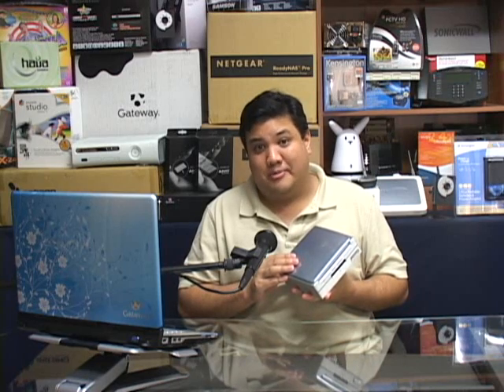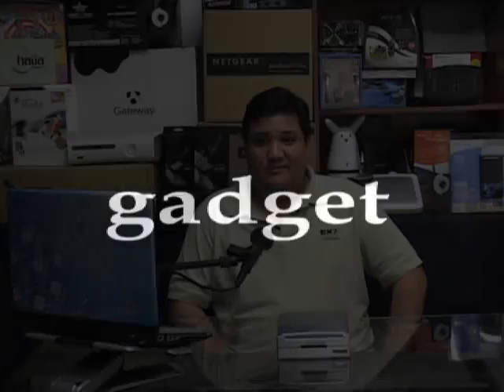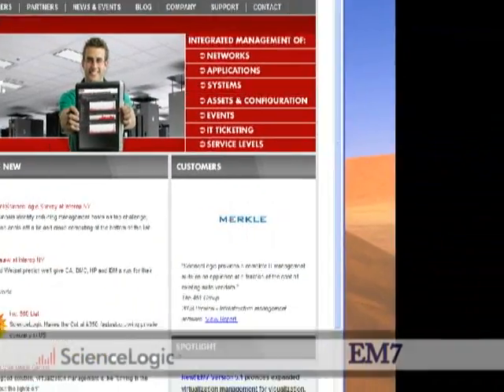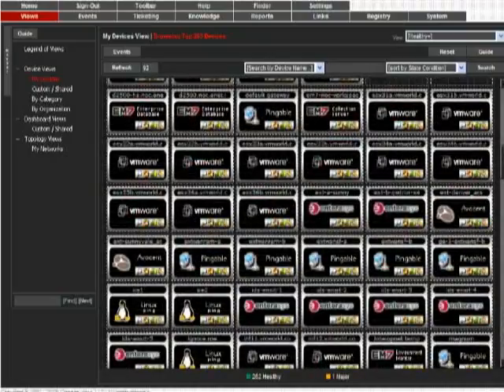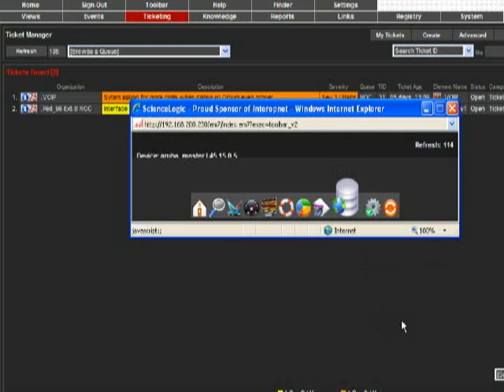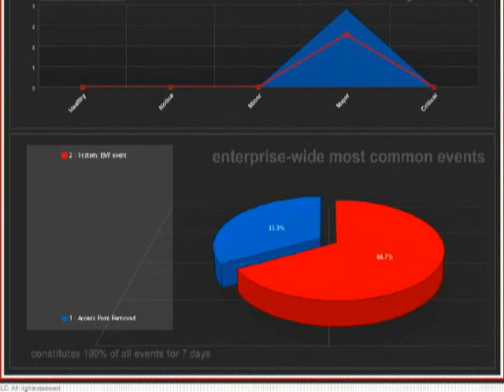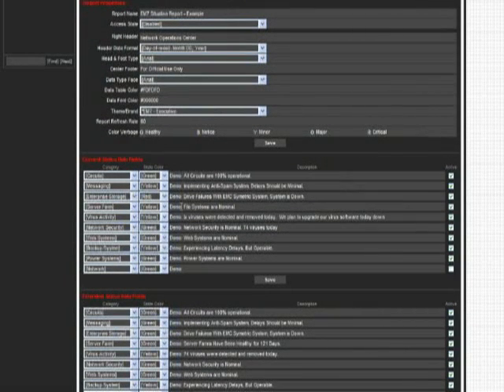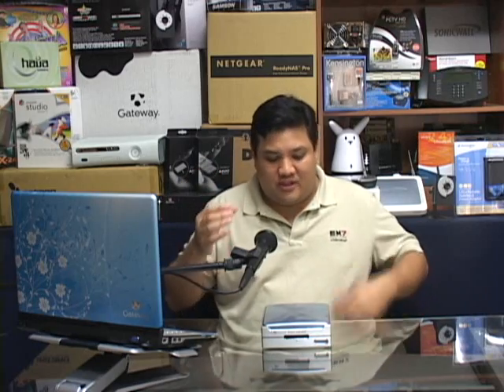JESUITS - 'gadget' Ep 108 - ScienceLogic EM7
WARNING WARNING WARNING!!! SUPER-UBERGEEK ALERT!

This week on 'gadget' we again take a look at a piece of technology from the enterprise side of the electronics showroom. --- The ScienceLogic EM7 is a network management solution that you will most definitely not be using in your home or SMB office, but could be the key to keeping your enterprise IT needs in check.